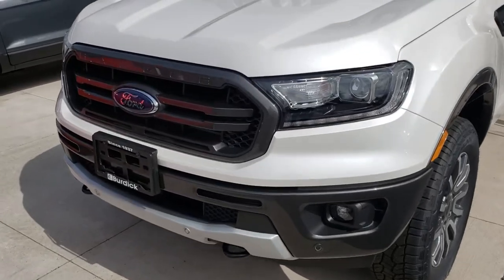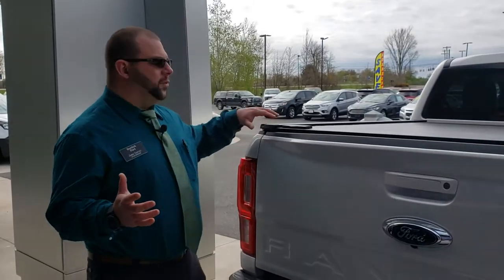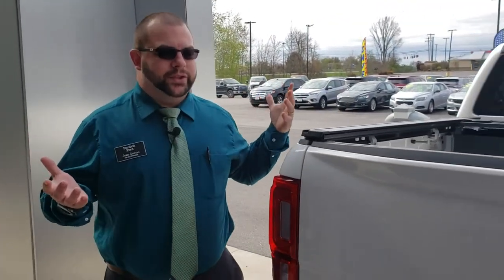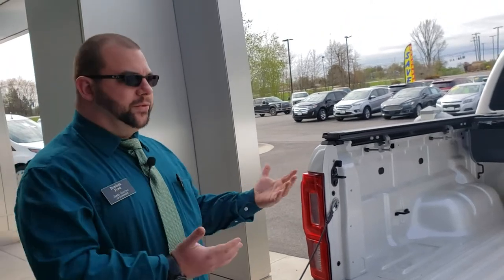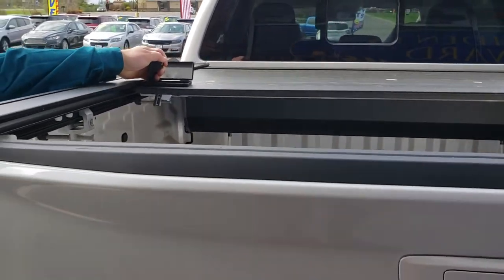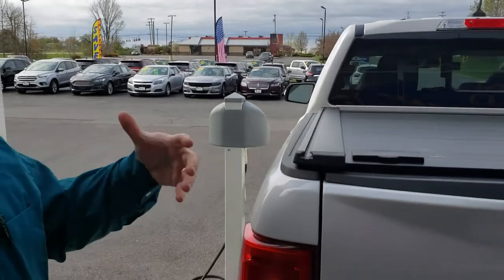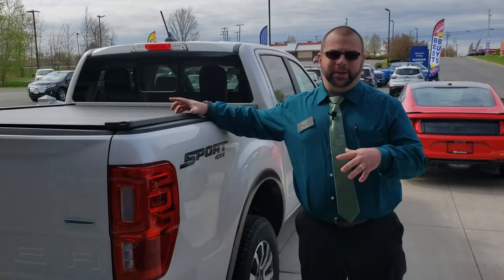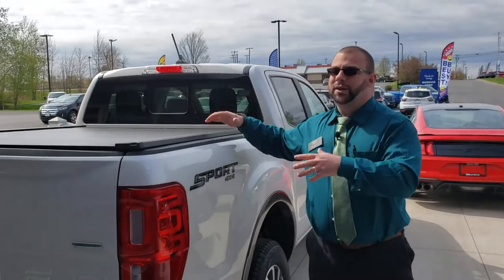Quattro Car Talk Episode 2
This week we look at a very unique tonneau cover on the all new 2019 Ranger. We talk buying v. Leasing. I test drive a 2017 Mustang GT.